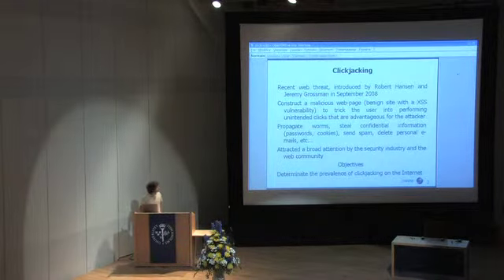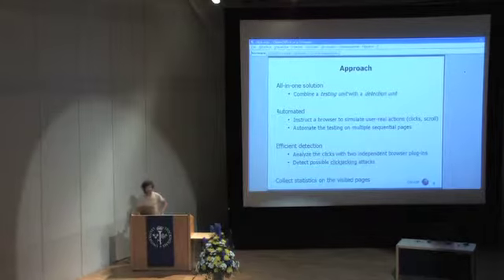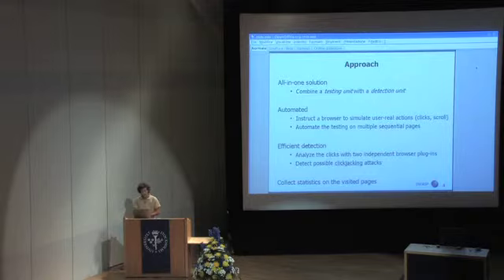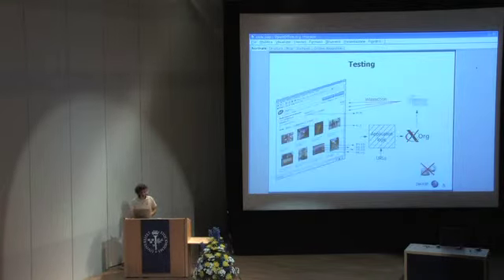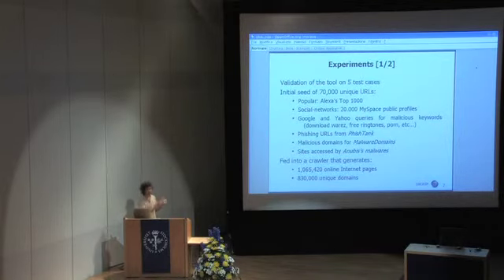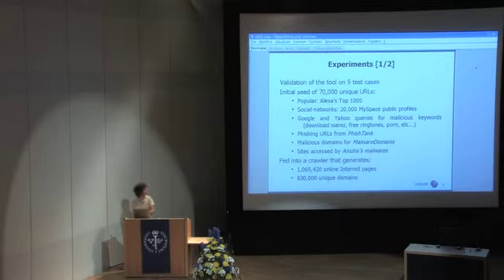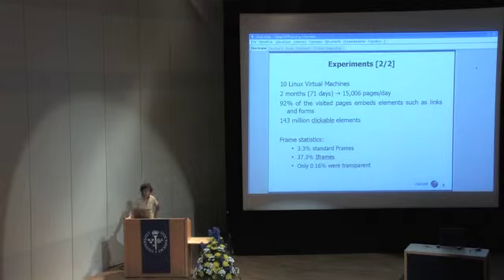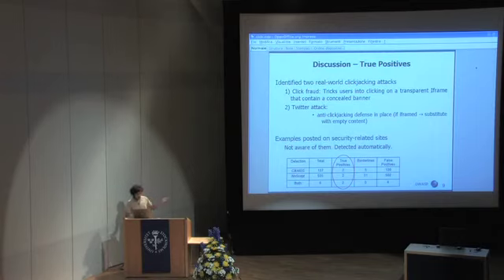OWASP AppSec 2010: New Insights into Clickjacking 1/2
Clip 1/2
Speaker: Marco Balduzzi, Eurecom

Over the past year, clickjacking received extensive media coverage. News portals and security forums have been overloaded by posts claiming clickjacking to be the upcoming security threat. In a clickjacking attack, a malicious page is constructed (or a benign page is hijacked) to trick the user into performing unintended clicks that are advantageous for the attacker, such as propagating a web worm, stealing confidential information or abusing of the user session. In this talk, we formally define the problem and introduce our novel solution for automated detection of clickjacking attacks. We present the details of the system architecture and its implementation, and we evaluate the results we obtained from the analysis of over a million unique Internet pages. We conclude by discussing the clickjacking phenomenon and its future implications.